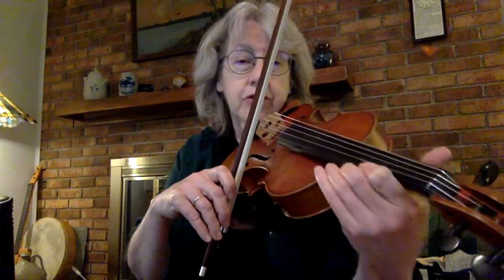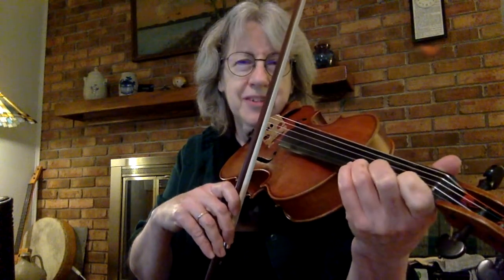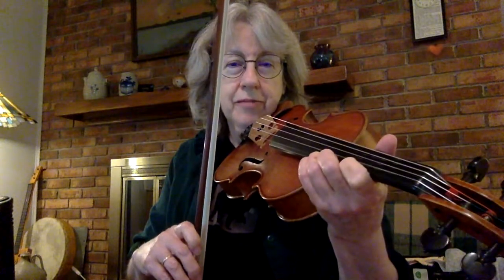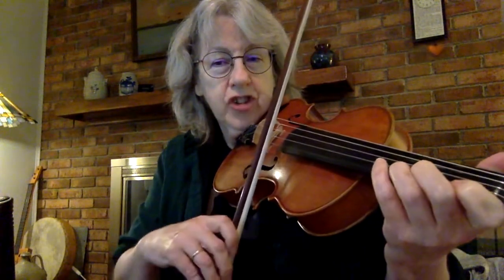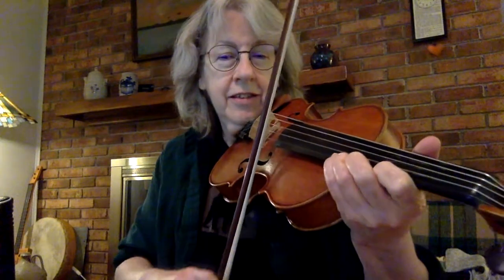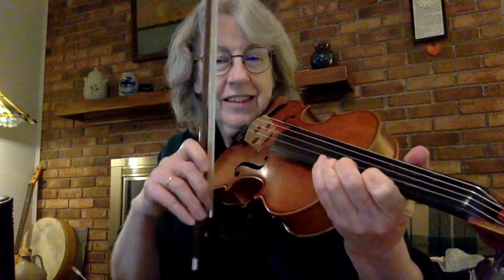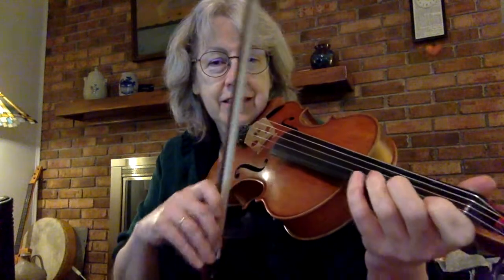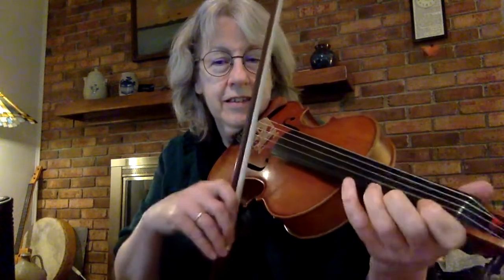Stone's Rag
For fiddle players - a short play-through of a great tune called Stone's Rag, with a few pointers for an ending that I particularly like, and how to make a shift to reach a note out of first position on the E string.